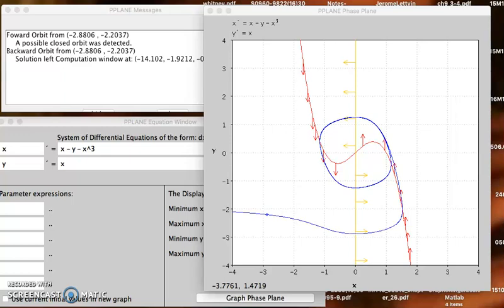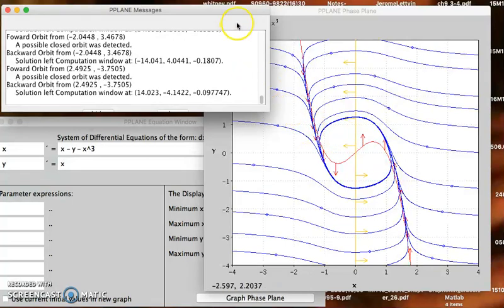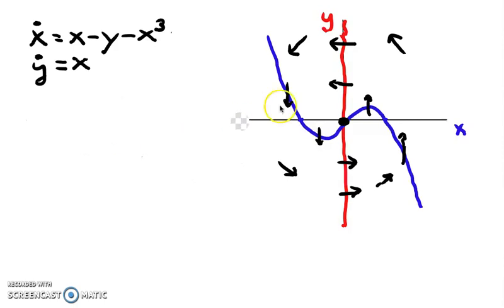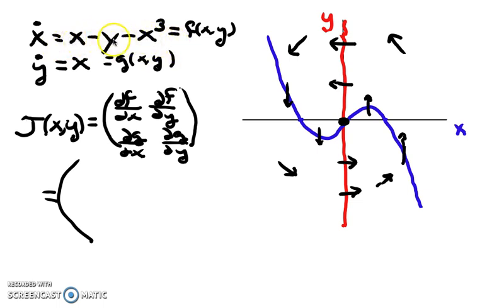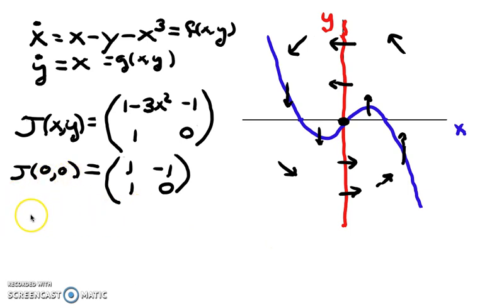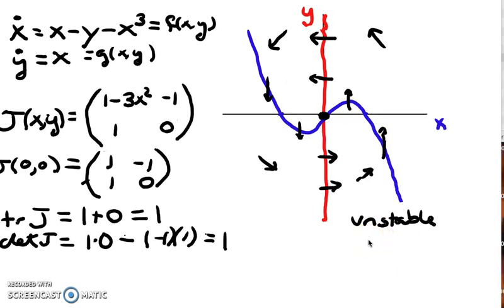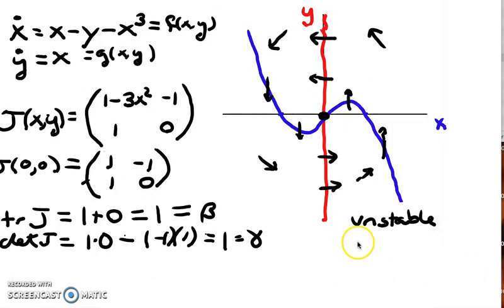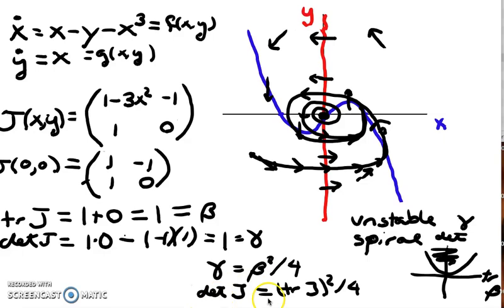Phase plane example: Van der Pol equation - part 2